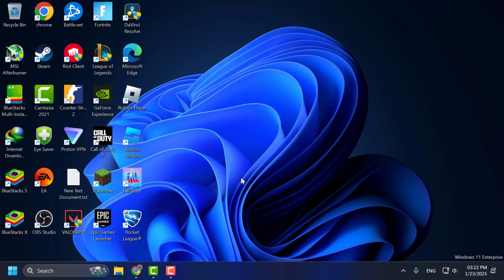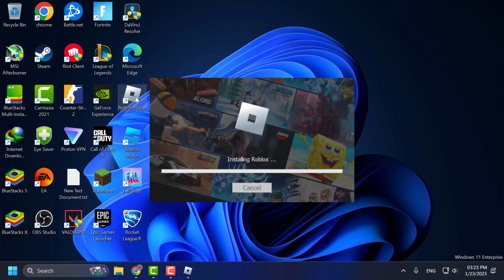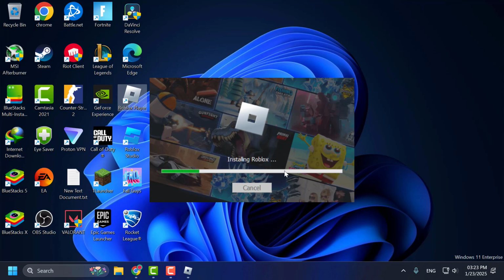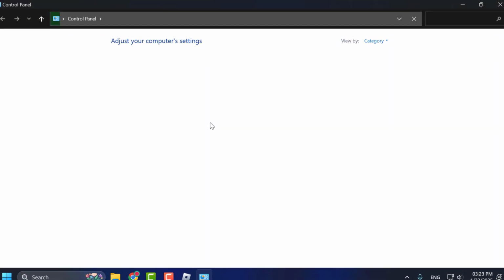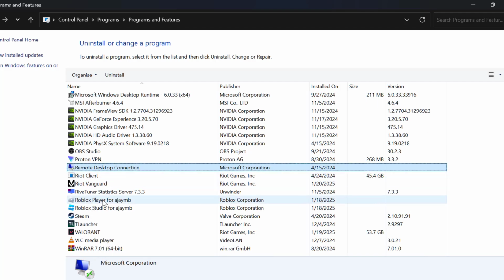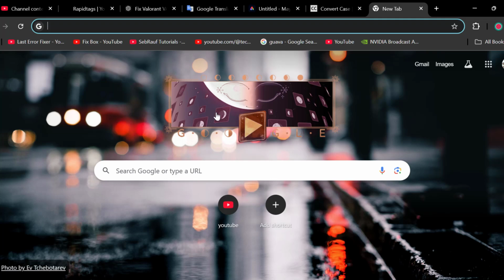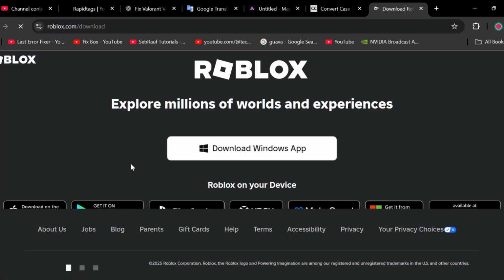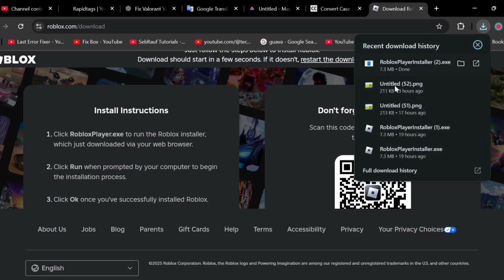How To Update Roblox on PC (2025)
Keeping Roblox updated ensures you have access to the latest features, bug fixes, and security improvements. here’s a step-by-step guide:

00:00 Intro
00:07 Solution